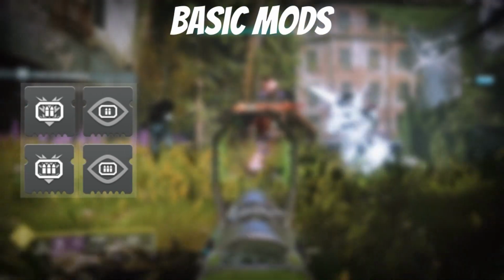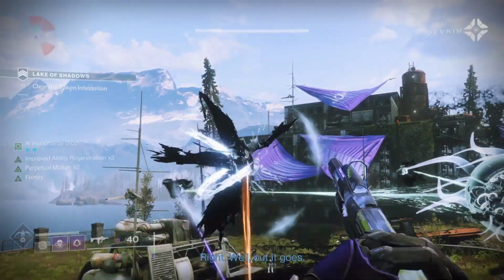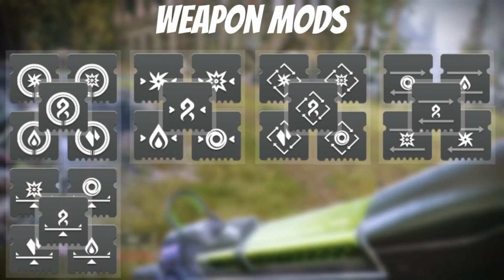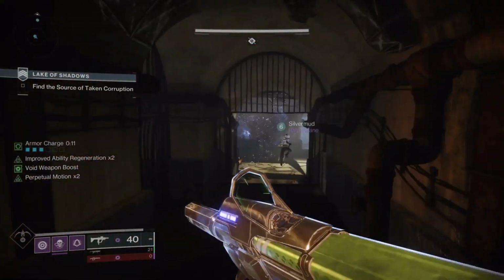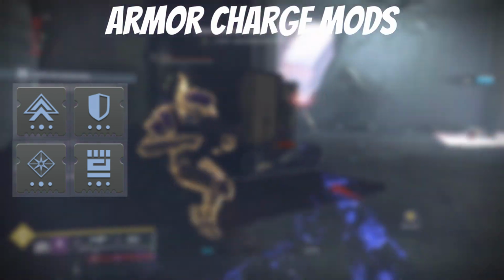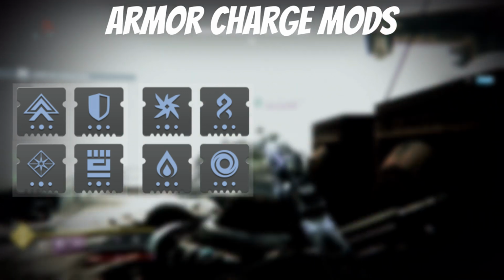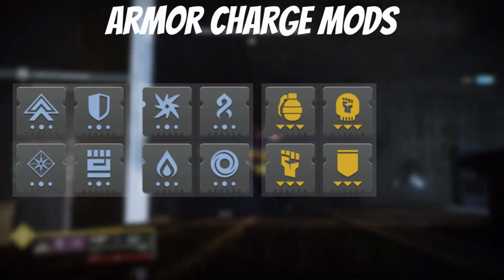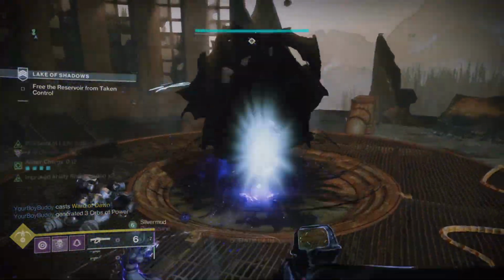Buildcrafting Guide For New Players (And Veterans/Returning Players)| Destiny 2: Lightfall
Lightfall is upon us and with that comes a new build crafting system. This includes a new build crafting screen, loadout saving and a bunch of new mods. Now some of these can be confusing, but hopefully with this video you can understand them better and can make your own builds going forward.

ABOUT MY CHANNEL:

Hi! I’m Rev. On my channel, you will find builds for all types of players for Destiny 2, from Grandmasters and Raids, to PvP and beyond.. I love sharing my knowledge of the game with people who want to learn or try to make stuff on their own.

My mission is to help all players find a playstyle and build that they can really enjoy

Hope Everyone Has a Good Week!

Intro/Outro:Song:
 Alexey Anisimov - Midnight City Lights